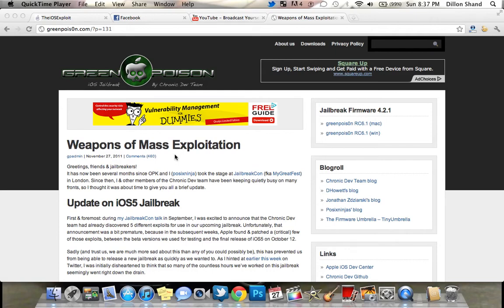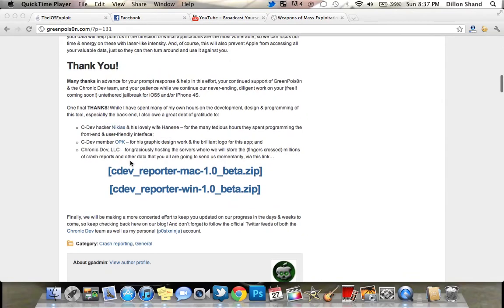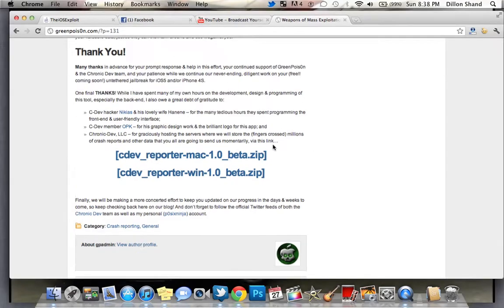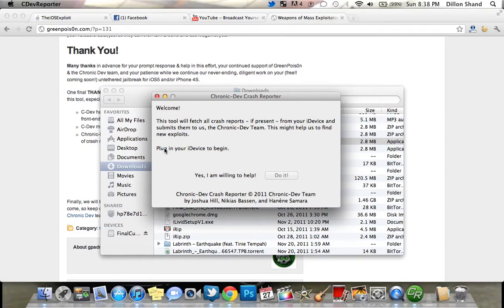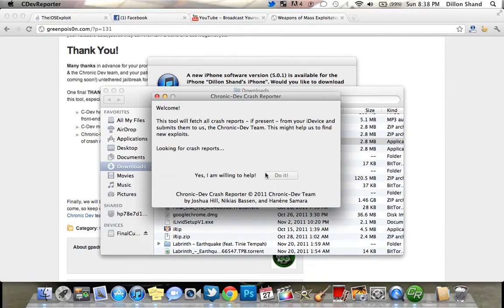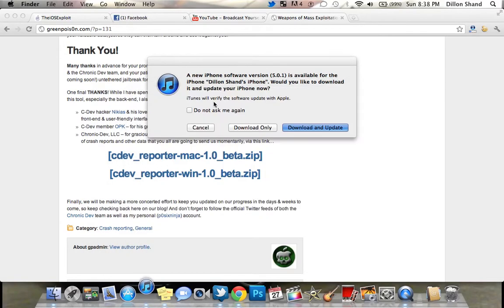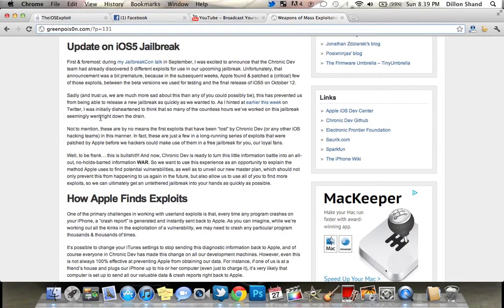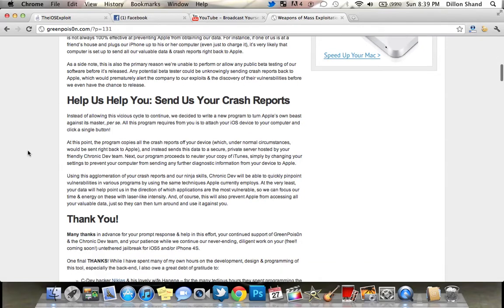How You Can Help Jailbreak iOS 5 Untethered!